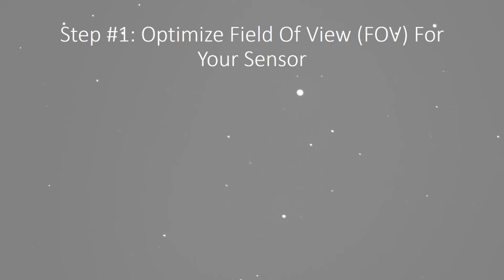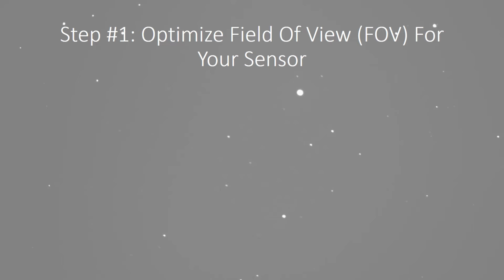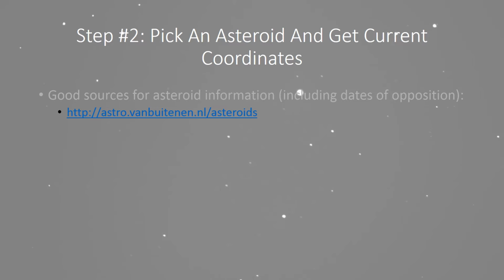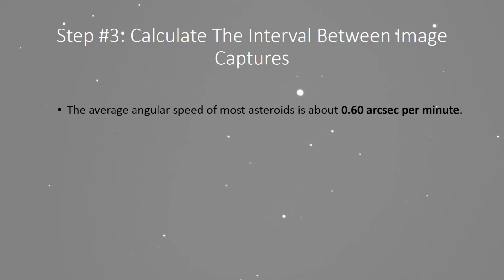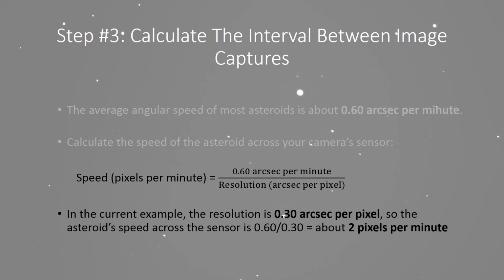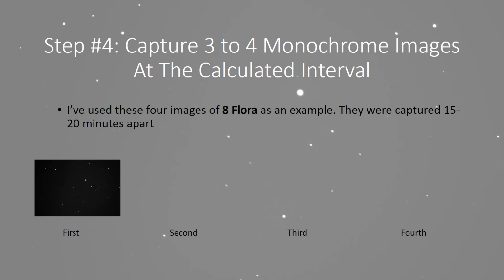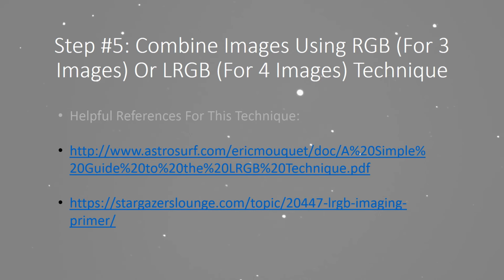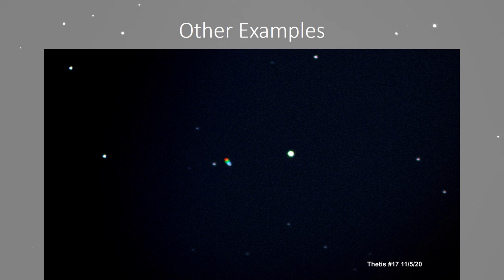An Easy, Colorful Way To Find Asteroids The Color Shift Detection Technique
Describes a fun and easy image processing technique for identifying and capturing asteroids